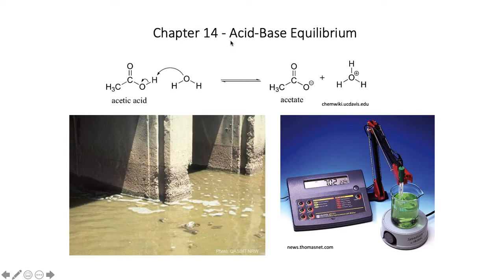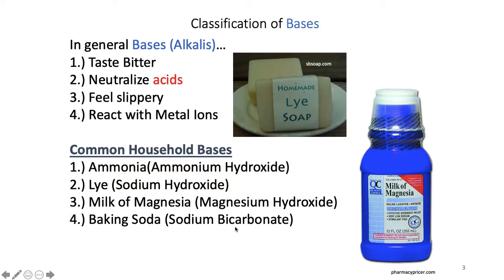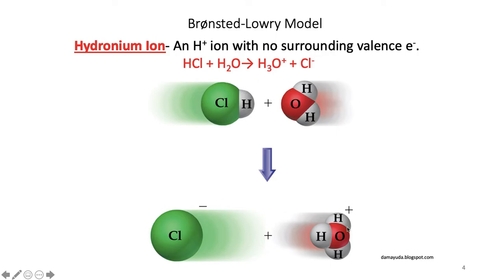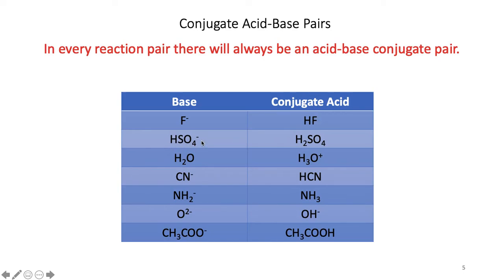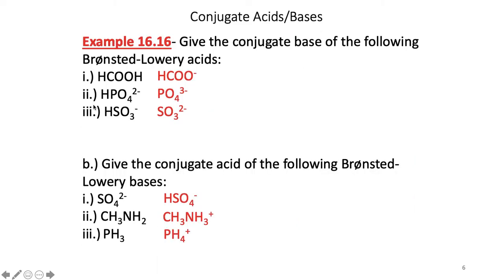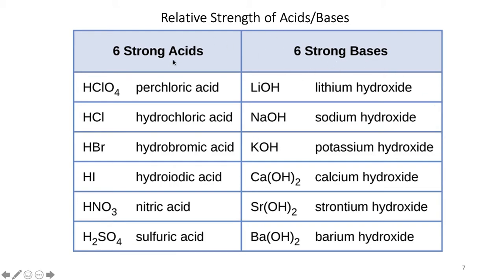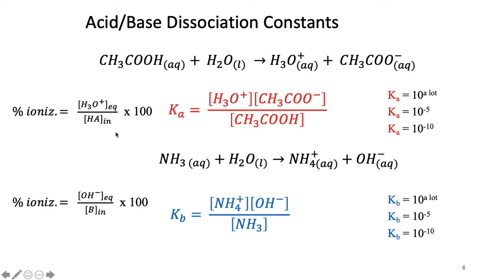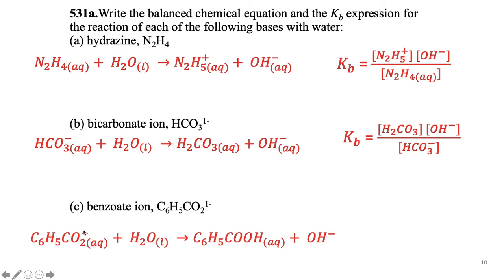Chapter 14 Lecture part 1